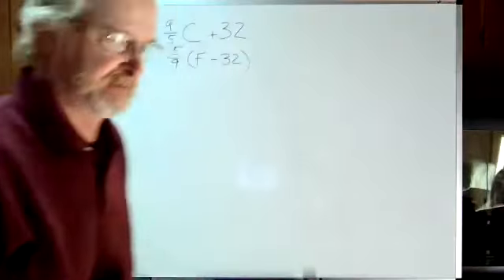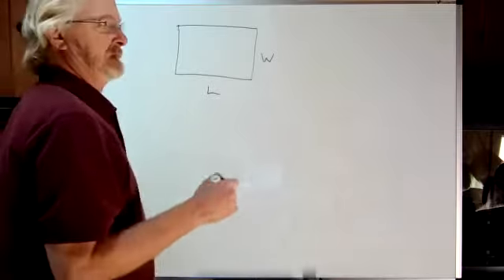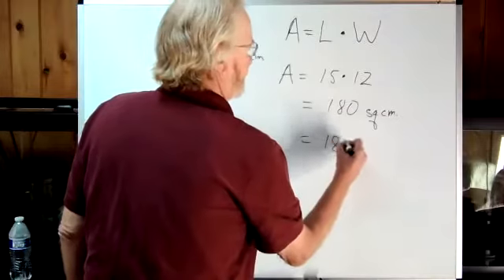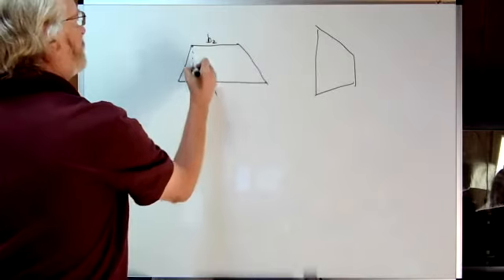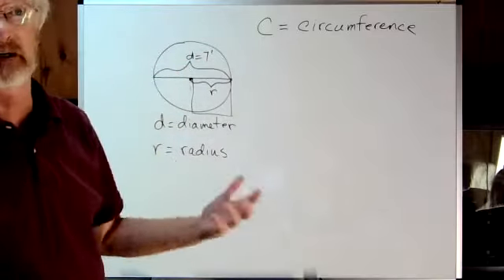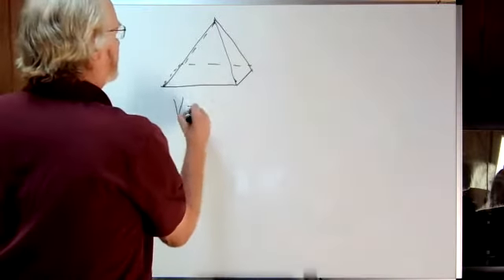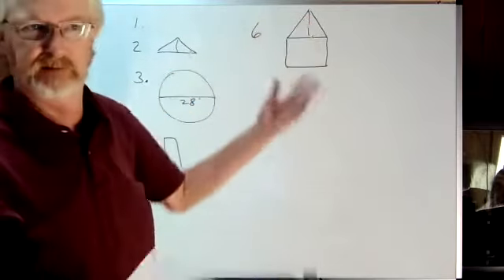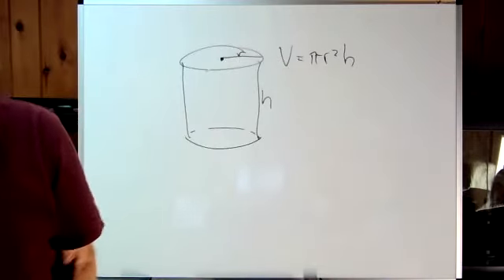Martinich Math 60 10/1/2020